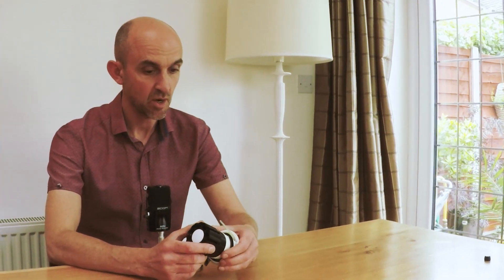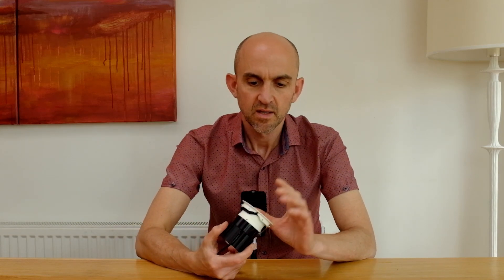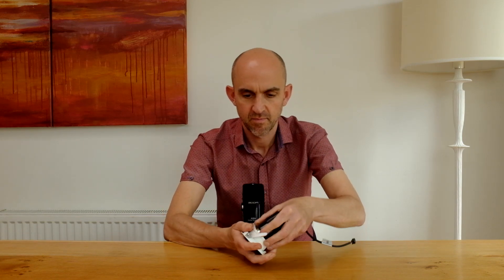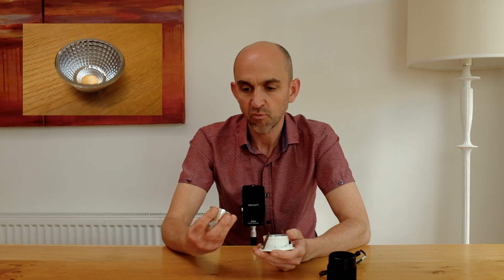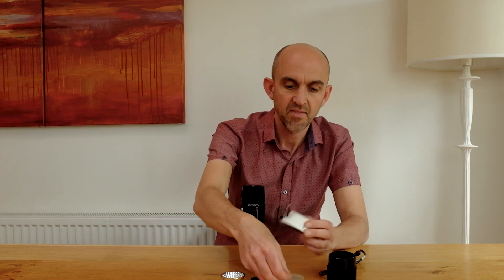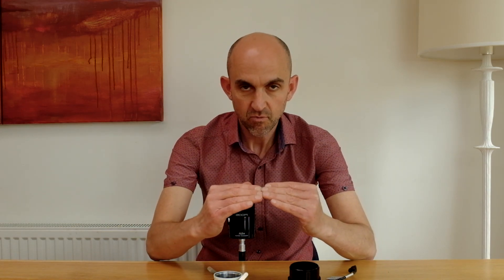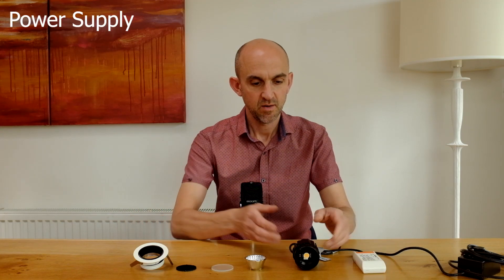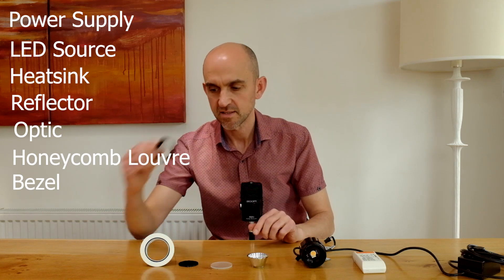Tips on LED Downlights: Tea Break Tips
*Tea Break Tips* #1
Quick and easy 2 minute video explaining the components of an LED Downlight.